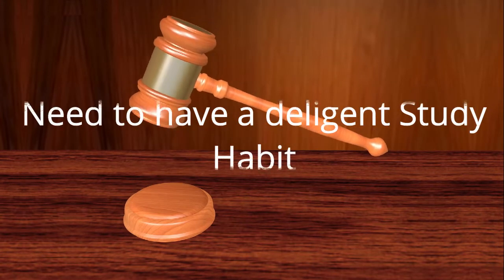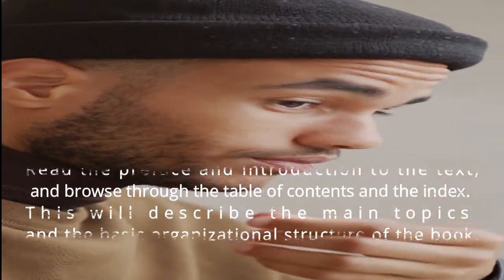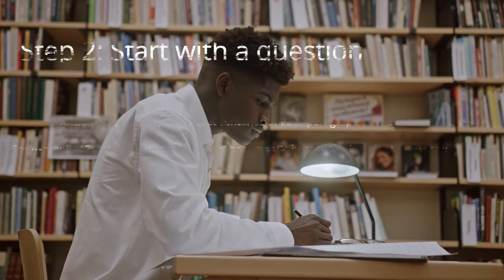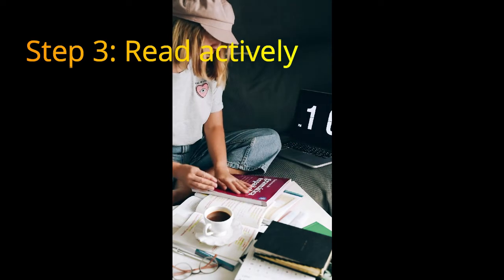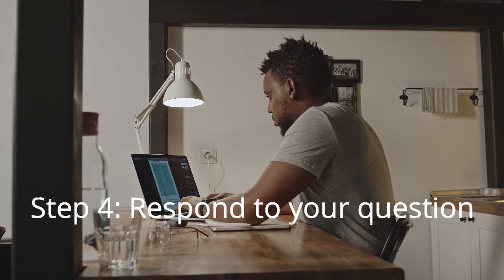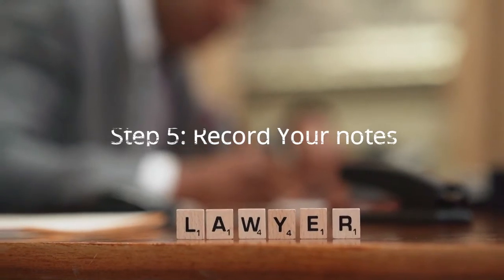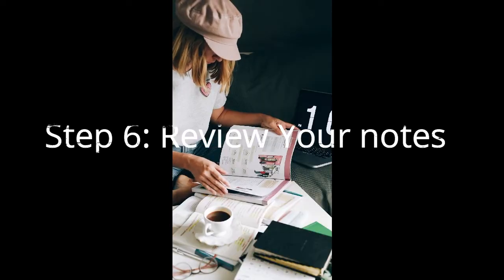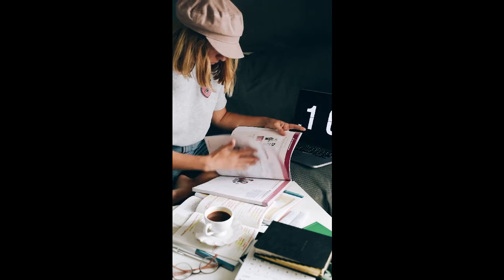TIPS ON HOW TO PREPARE FOR LAW SCHOOL. HOW TO STUDY EFFECTIVELY. Dream to become a Lawyer. Part 1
Video on how to prepare for Law School and how to have an effective study habit.

2. Its fair use "No Copyright" is claimed and to the extent that the material may appear to be infringed, I assert that such alleged infringement is permissible under U.S and Philippine copyright Law. If you believe material have been used in an Authorized manner, Please contact the poster. 3. This Live stream is not associated with any company or products mentioned on the video. 4. No intention to infringe any photos or audio. 5.